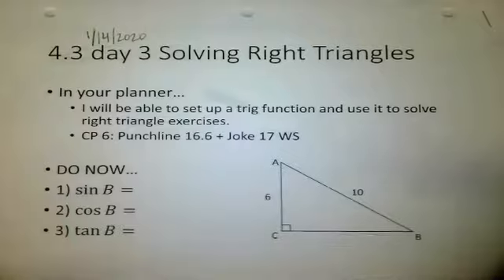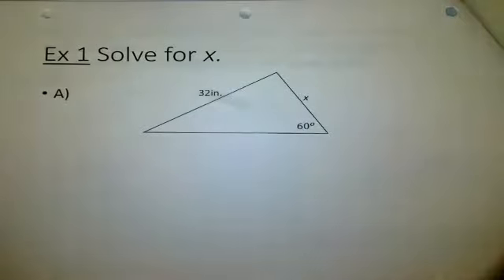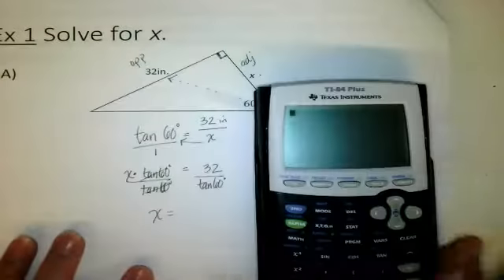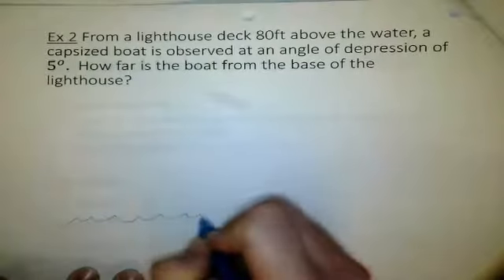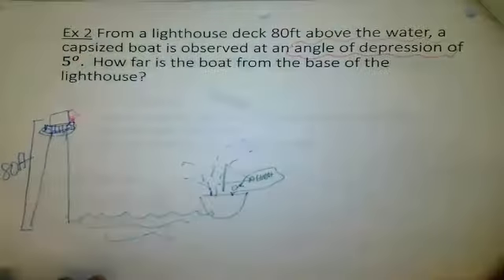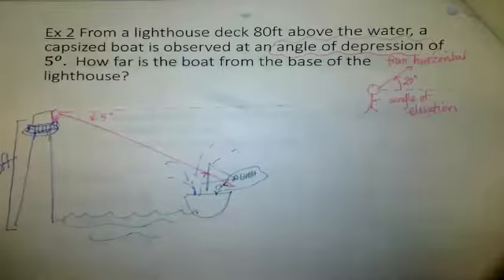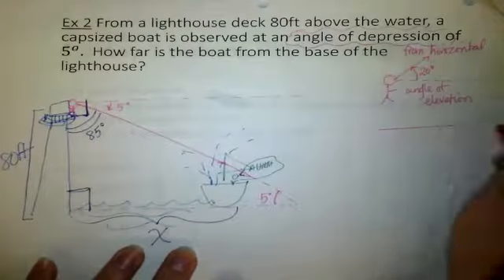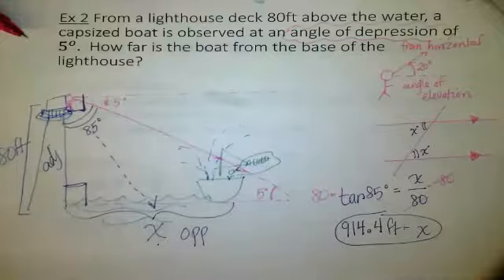4.3 day 3 Solving Right Triangles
4.3 day 3 Solving Right Triangles